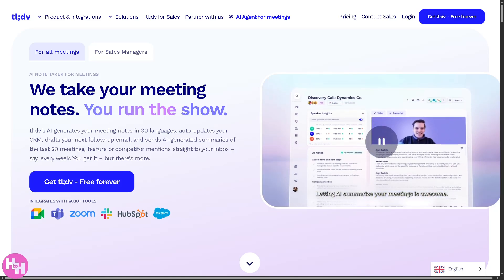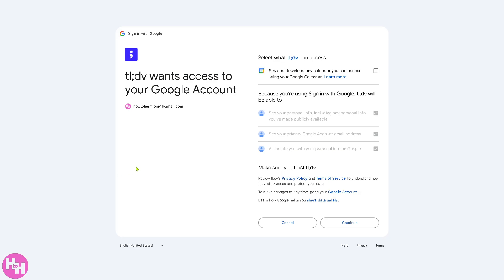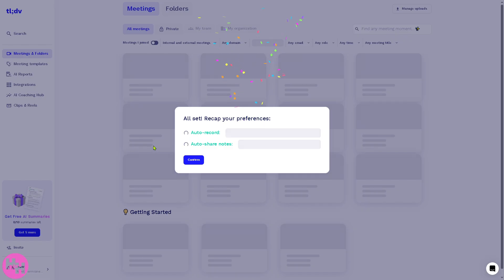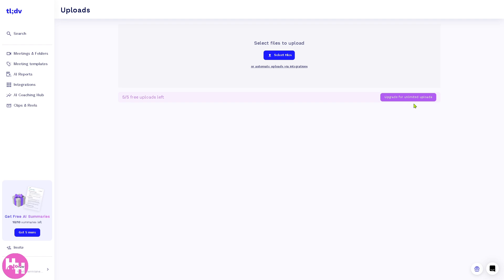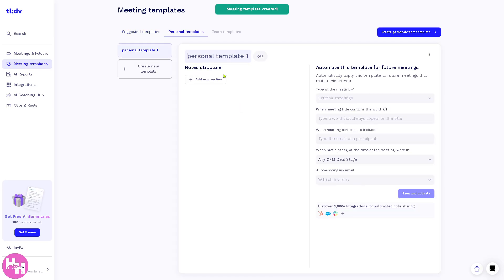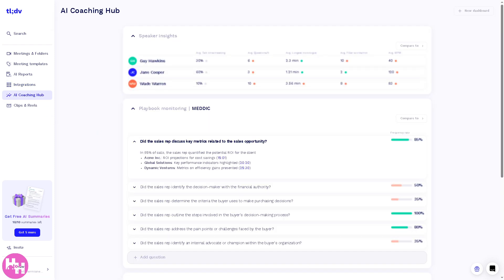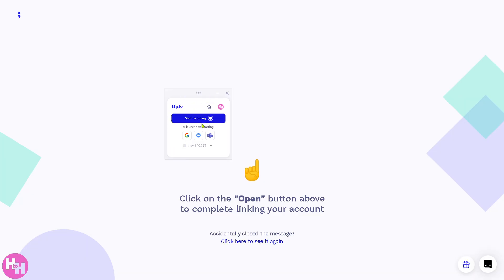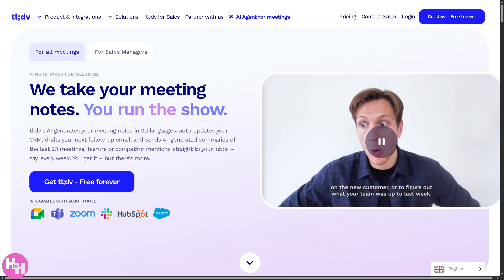How to Use tl;dv for Newbies | AI Notetaker for Zoom, Teams & Google Meet (full tutorial)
In this beginner tutorial and training video, we show you how to install and use tl;dv CRM software.  We show you how to create an account and get started, how to use all of the core features in this demo, and give quick review of the software.